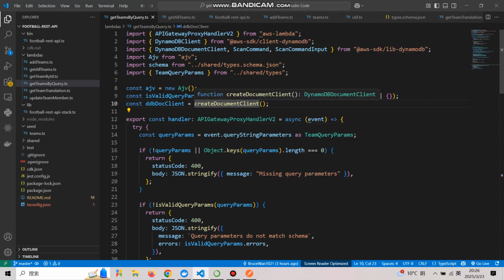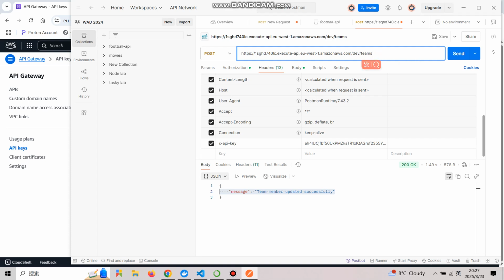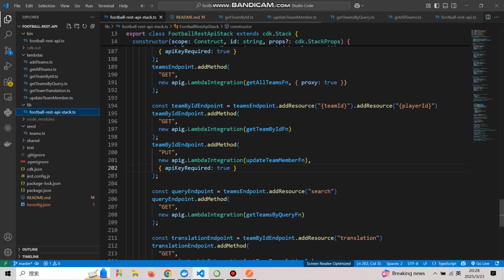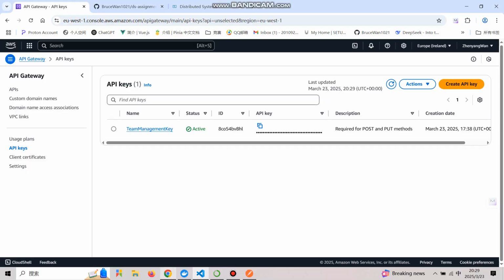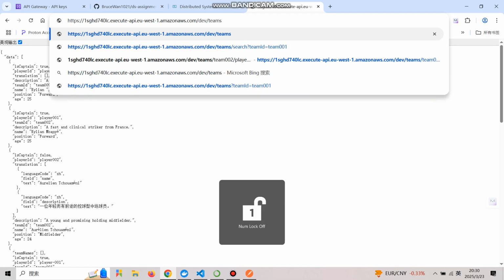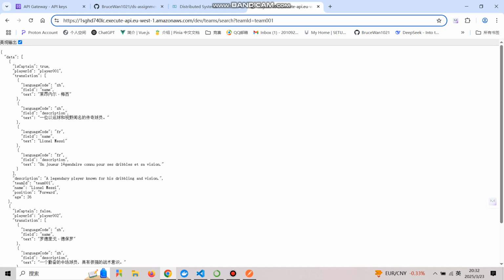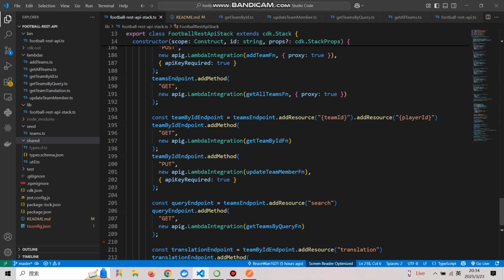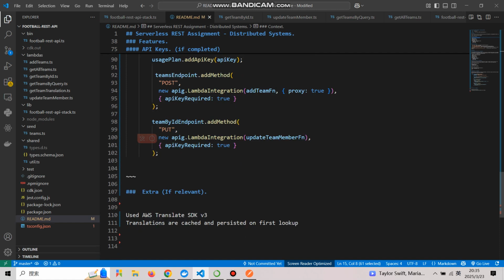distribute System Assignment1